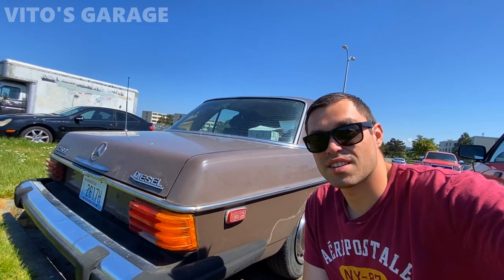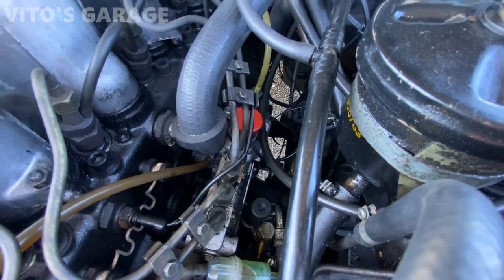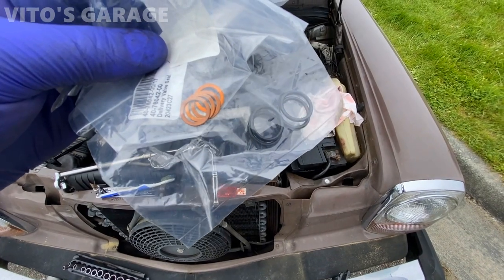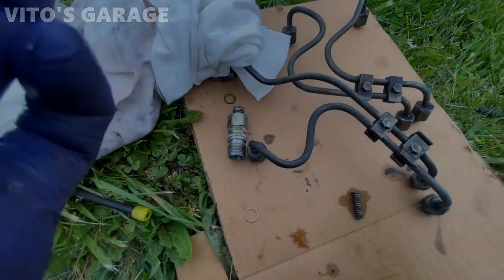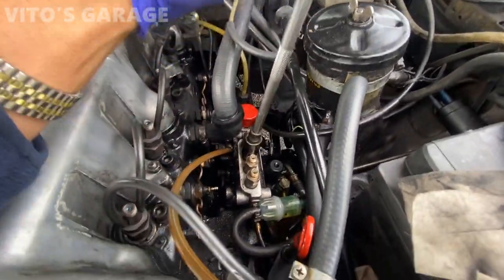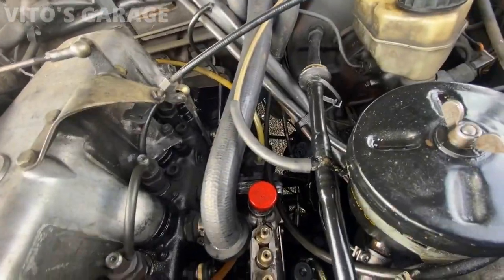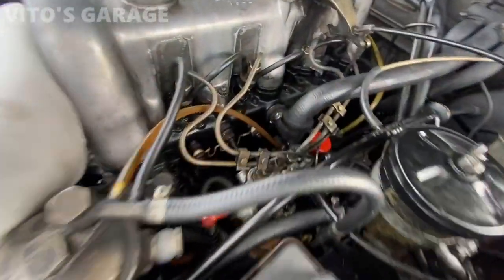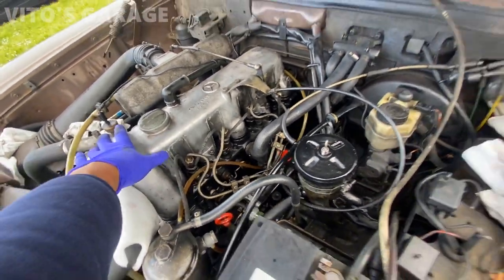Intermittent Crank-No Start 1976 Mercedes 240D W115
Hey friends!

Today we are working on this legend. I am having an intermittent issue where the engine will keep cranking and cranking! Let's investigate!

I love socializing and meeting new people:
1) VITO'S GARAGE ON FACEBOOK: